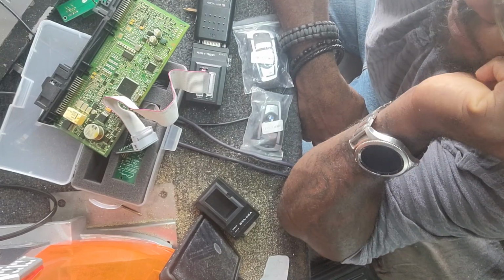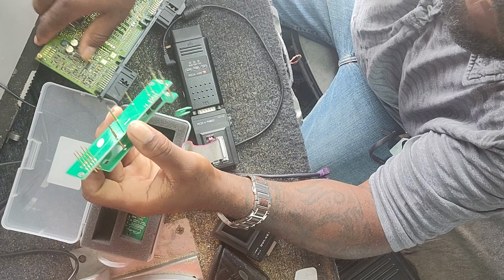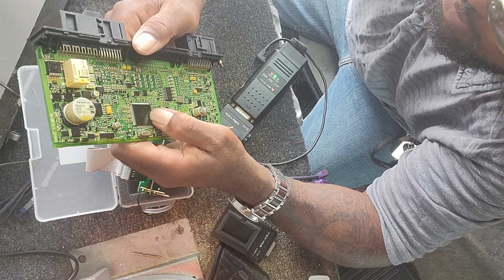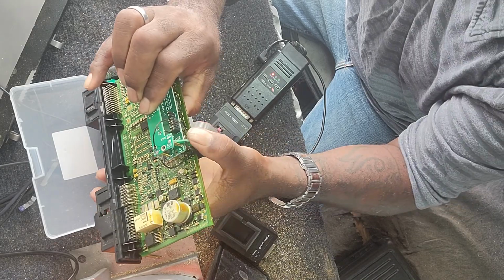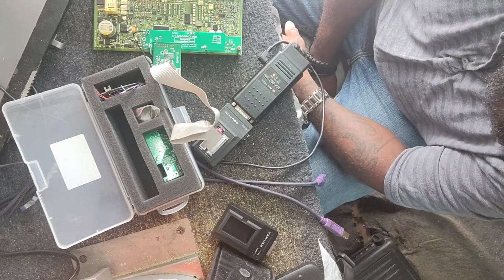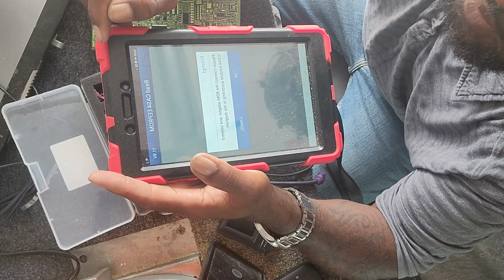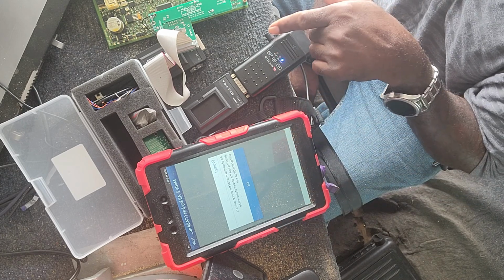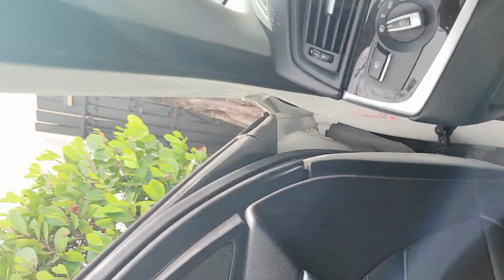all keys lost Cas4 with ACDP